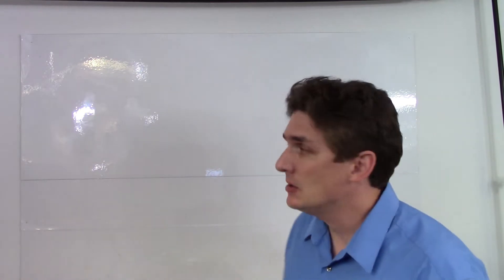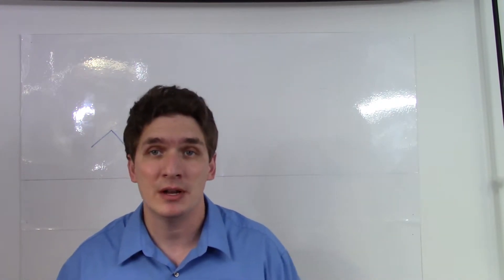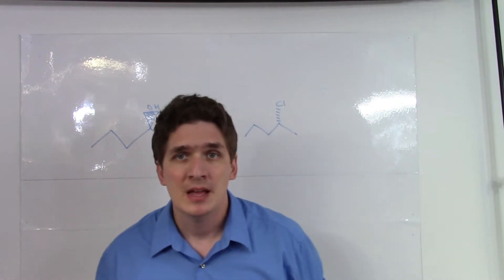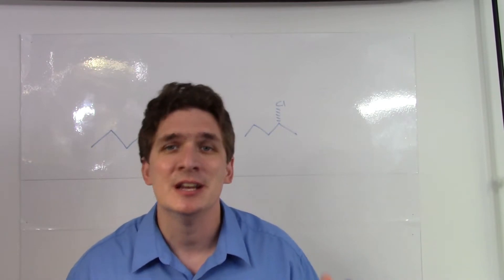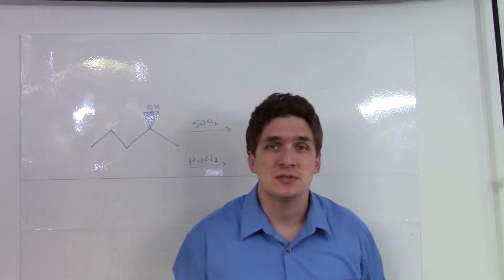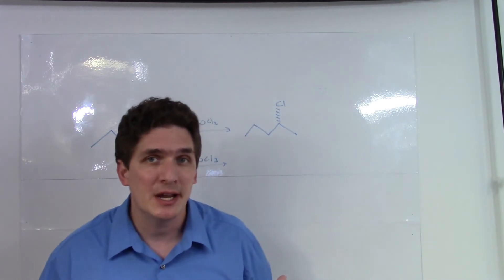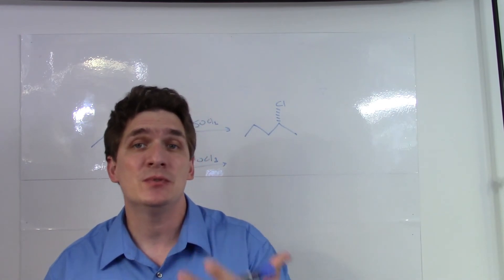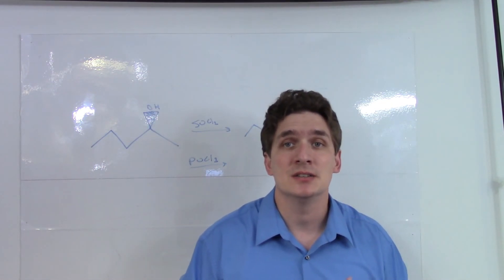POCl3 for Alcohol Conversion to Chlorides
Here we talk about an alternative to thionyl chloride